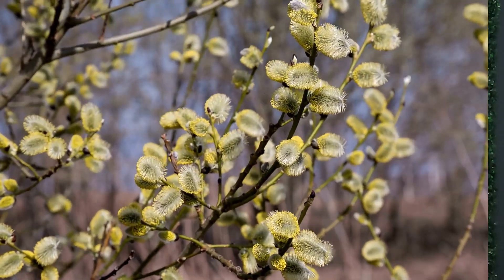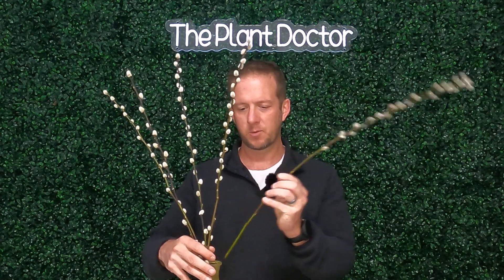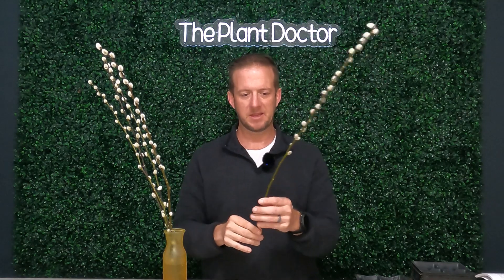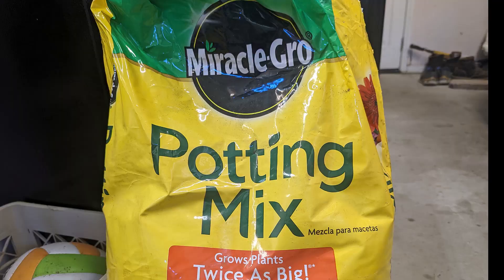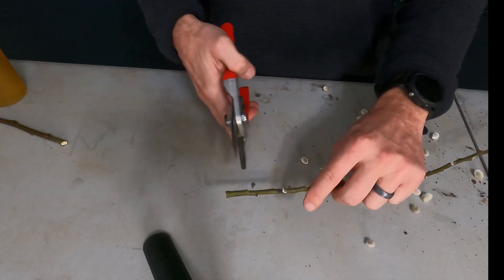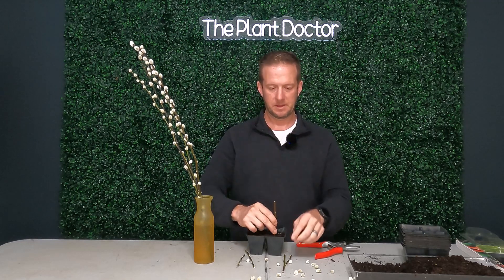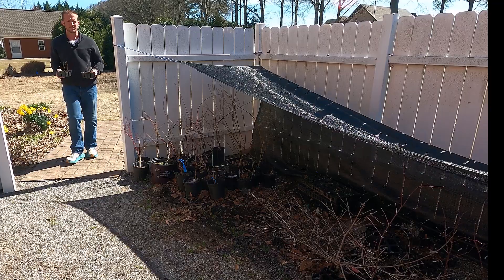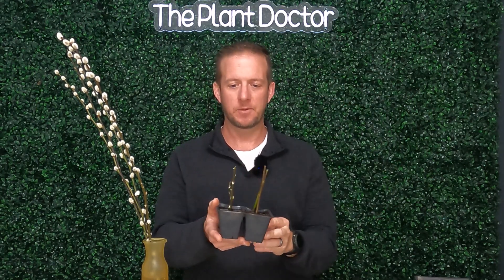2 AMAZING Ways to Propagate Willows in Your Garden | How to Root Pussy Willow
Want add instant drama and shade to your garden? Forget expensive nurseries!  I'm revealing the secrets to growing your own gorgeous willows using just water and a twig!

Tired of waiting for seeds?  Skip the wait entirely with these 2 epic propagation methods:

**Method 1: Water Magic! **

Grab a healthy willow branch (with permission, of course! ).
Plop it in a jar of water like a magic wand. ✨
Watch in amazement as roots sprout, transforming your twig into a mini willow tree!

**Method 2: Cutting Edge Cool **
Snip a fresh willow branch (dormant season is best!).
Plant it directly in soil or water (yep, it's that versatile!).
Witness your cutting transform into a thriving willow sapling!
Bonus Tip: Add willow cuttings to a vase for a stunning indoor "living sculpture"!

This video is packed with clear, step-by-step instructions (because who needs confusion?)

Share it with your plant-loving friends!

P.S. Don't forget to tag me in your willow-growing journey! I can't wait to see your green thumb in action!

Intro (0:00)
How to propagate willows with just water (0:34)
How to propagate willows from cuttings (2:22)